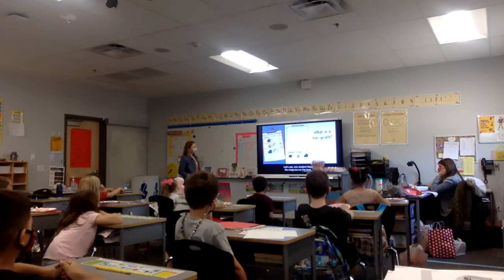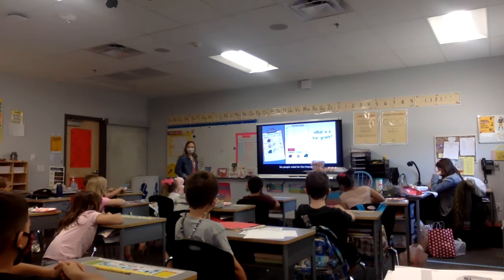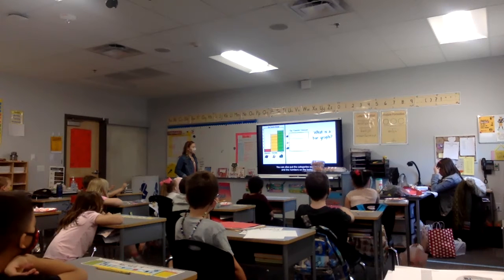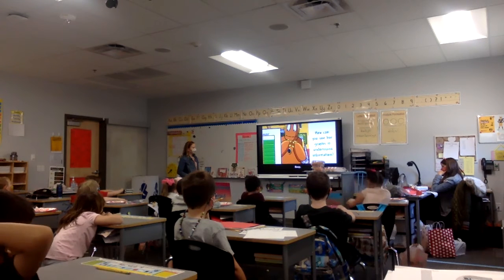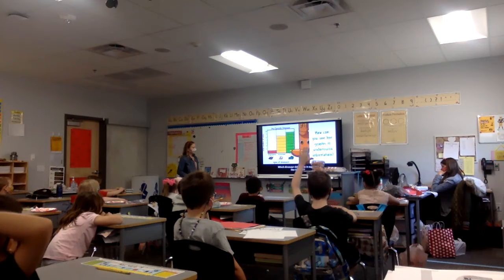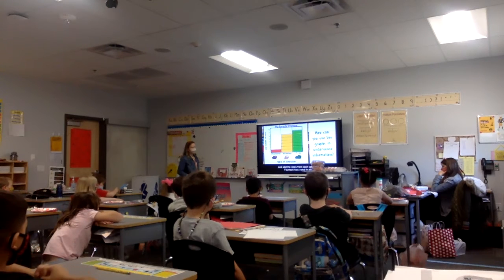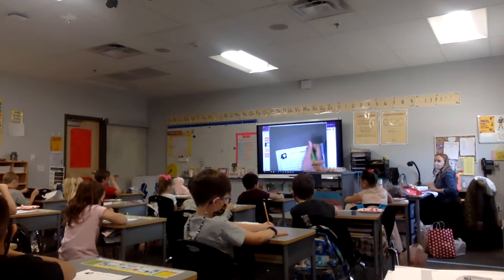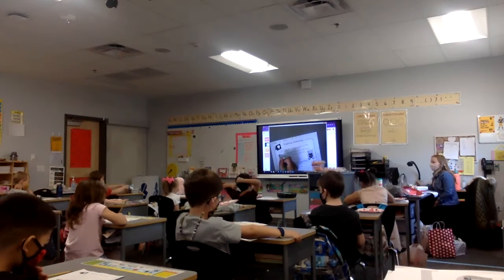Candy Graphing- Valentines Day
Draw a picture graph and a bar graph (with a single-unit scale) to represent a data set with up to four categories. Solve simple put-together, take-apart, and compare problems using information presented in the graph.